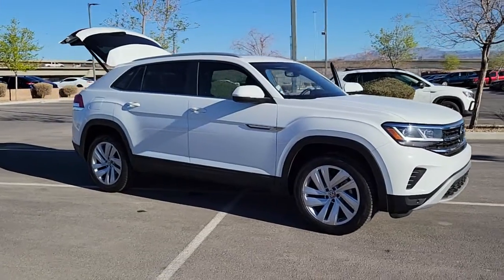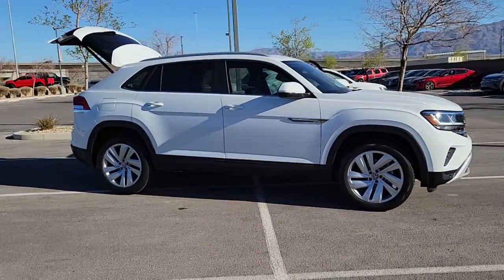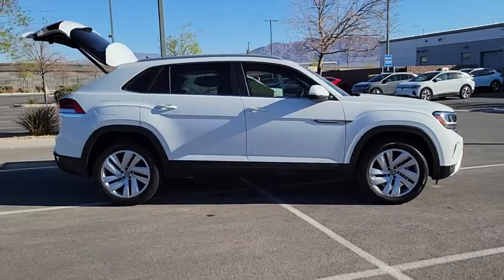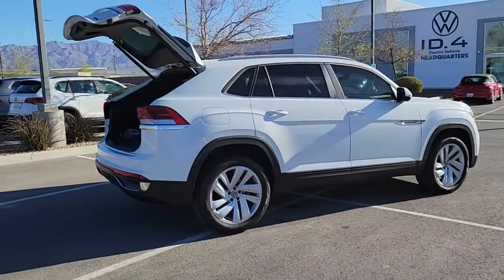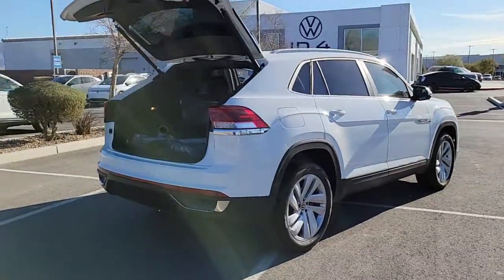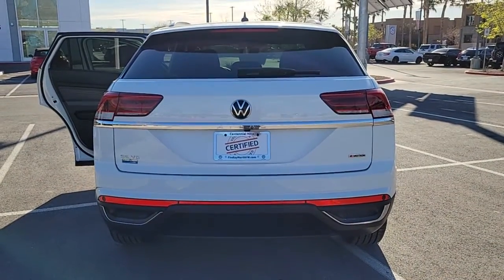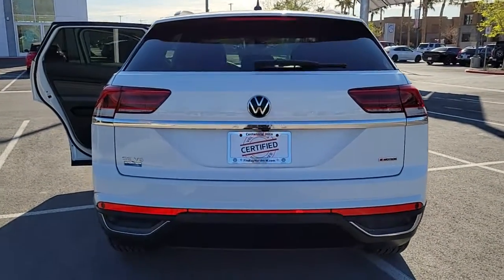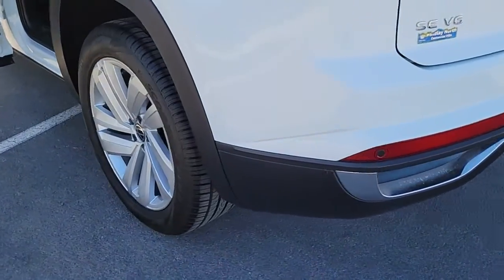2021 Volkswagen Atlas Cross Sport Las Vegas, Henderson, North Las Vegas, Boulder City, Mesquite, NV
Pure White Used 2021 Volkswagen Atlas Cross Sport available in Las Vegas, Nevada at Findlay North Volkswagen. Servicing the Henderson, North Las Vegas, Boulder City, Mesquite, NV area.
2021 Volkswagen Atlas Cross Sport 3.6L V6 SE w/Technology - Stock#: P232868 - VIN#: 1V2KE2CA0MC232868

Like new 2021 Atlas Cross Sport with only 3k miles, one owner CarFax, and beautiful amenities. Comes with remaining Volkswagen warranty PLUS and added 2 years! This vehicle has black leatherette interior, AppleCar Play, power driver's seat and Panoramic roof! 2 years or 24,000 miles of ADDITIONAL factory warranty coverage. 100+ point inspection performed by a qualified Volkswagen technician, then reconditioned to strict standards using Volkswagen genuine parts.brbrCARFAX One-Owner. Clean CARFAX.brbrThis Atlas Cross Sport is equipped with the following features:brbrAuto-dimming Rear-View mirror, Front dual zone A/C, Panoramic Sunroof Package, Power driver seat, Power Liftgate, Power Tilting & Sliding Panoramic Sunroof, Wheels: 20 5-Spoke Silver Alloy (CQ0).brbrbrCertified.